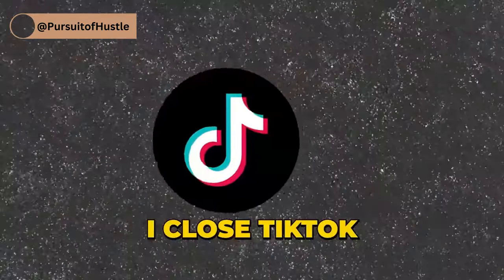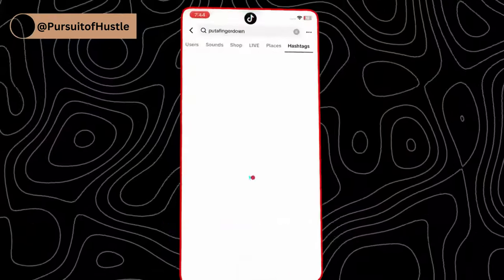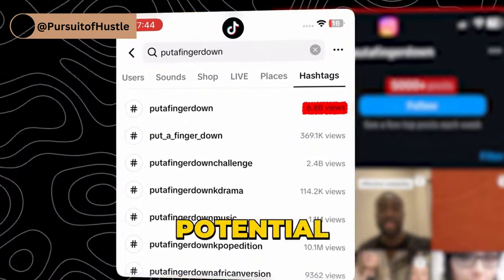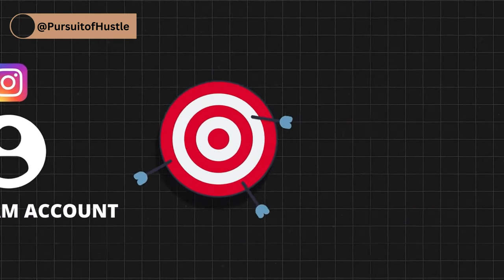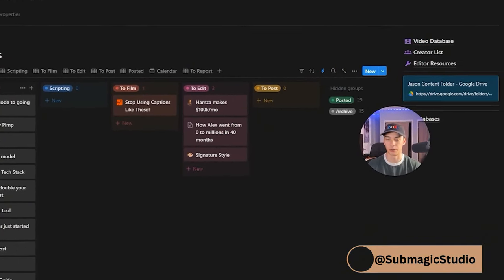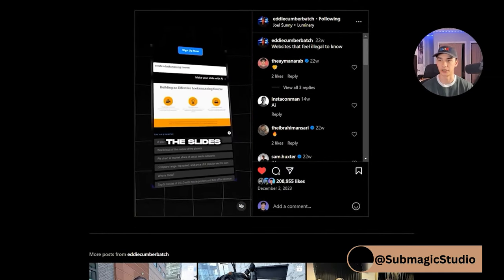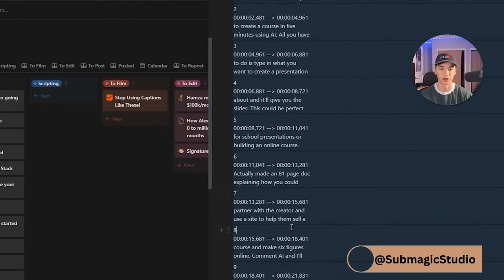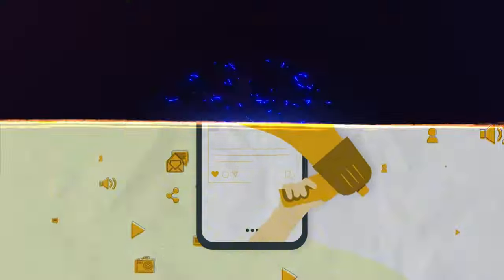Hacks to GO VIRAL on Instagram in 2024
Ready to go viral on Instagram in 2024? Watch this video for the best hacks to grow your Instagram channel quickly and gain more followers!

To succeed on Instagram in 2024, understanding and mastering the platform's algorithm is crucial.
1. Discovering the Perfect Niche: Focusing on a specific niche allows you to target a particular audience interested in your content. By catering to a niche market, you can create tailored content that resonates more deeply with your audience, leading to higher engagement rates.

2. Knowing the Best Time to Post: Posting when your target audience is most active can significantly increase the chances of your content being seen and interacted with. The algorithm prioritizes recent posts that receive quick engagement.

3. Crafting the Perfect Script: A compelling script is the heart of your video content. It captures attention, keeps viewers engaged, and encourages interaction. Crafting a perfect script involves understanding your audience's interests and addressing them directly.

Video Chapters:
0:00 - Introduction
0:25 - Discover The Perfect Niche @PursuitofHustle
1:51 - Best Time To Post Your Video's on Instagram @RobertBenjaminChannel
2:59 -  Crafting The Perfect Script For Your Posts @SubmagicStudio
3:43 - Outro

🔔 Big shoutout to all these amazing channels: @PursuitofHustle, @RobertBenjaminChannel, and @SubmagicStudio for sharing their valuable insights and tips about the 2024 Instagram hacks. 🙌🏻 Be sure to check out their channels for more in-depth tutorials and expert advice. 💯

Learn the latest Instagram hacks to go viral in 2024 and grow your channel fast!